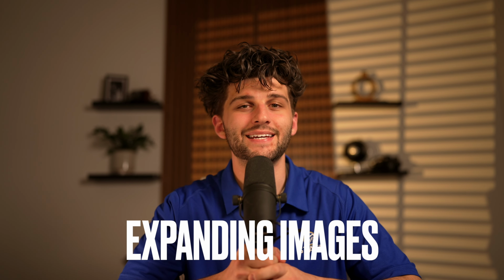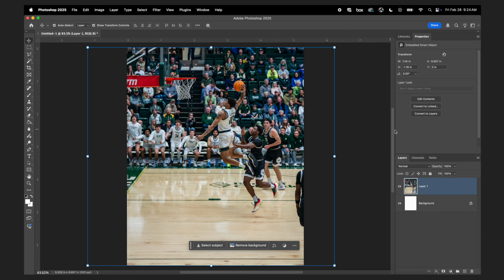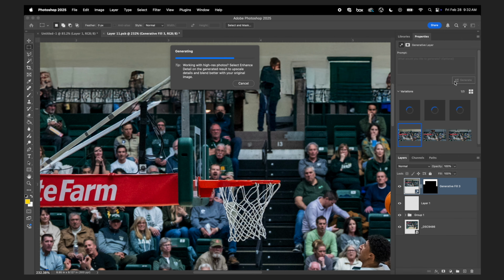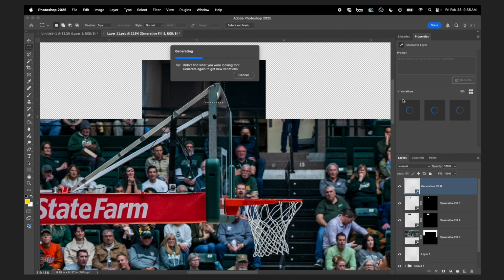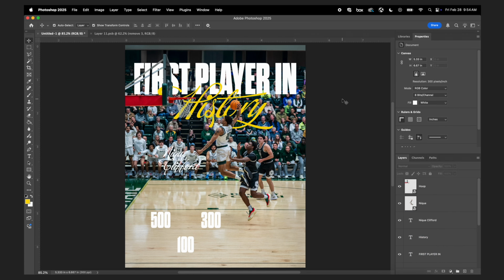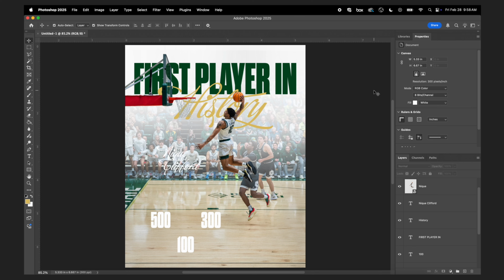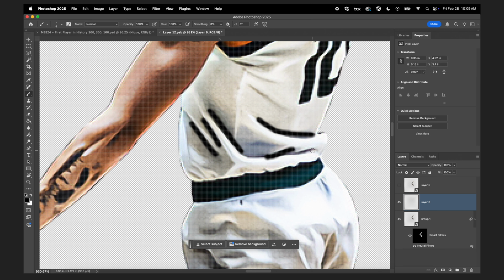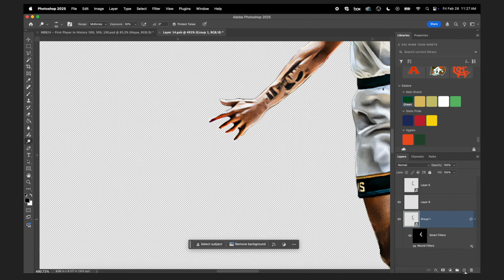How To Use Generative Fill AI for Sports Design | Photoshop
How I use Generative Fill AI in Sports Design.

At the time of this recording I am the Creative Director for Colorado State University.

Ignore this next big large blob of text, just tryna spread the word: